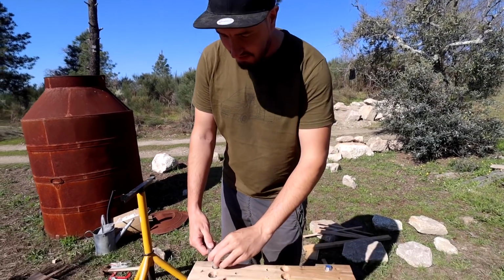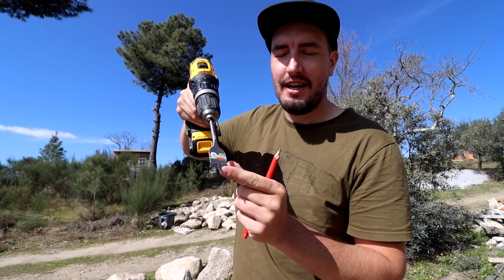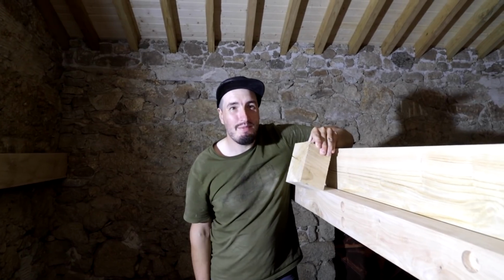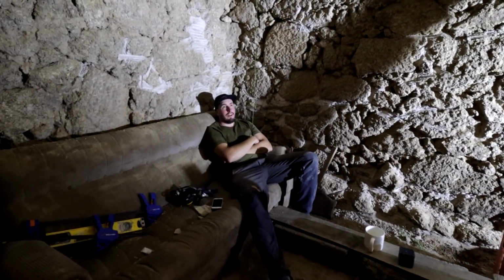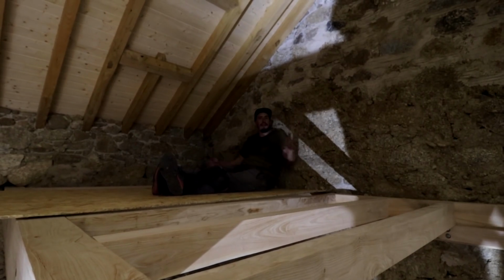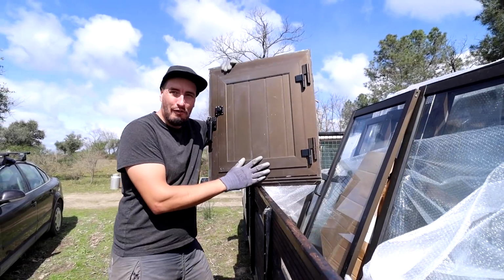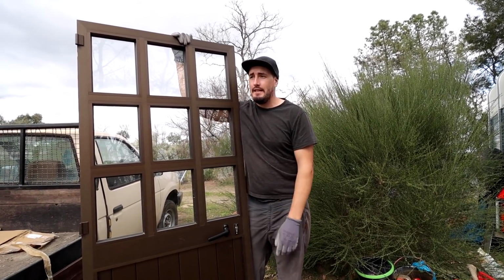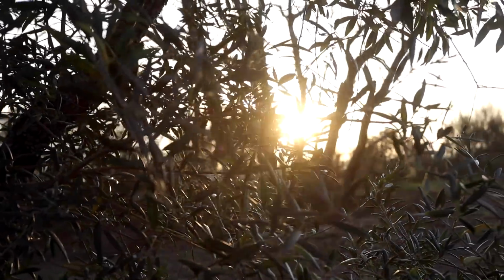WE DID IT! Building a Mezzanine in our Stone Cottage | Off-Grid Living in Central Portugal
Building the mezzanine in the barn completely transforms it from a one level home into an open and spacious two level tiny home! The process is arduous and long but we’re chuffed to have it installed and ready to move even further forward.
We’re also off to collect a heap of doors and Windows Theo couldn’t resist on facebook marketplace; they’ll be massively helpful in other projects we have coming up...

Theo and Bee gave up their busy city lifestyles in 2014 to explore alternative living, and have lived in vans and boats since then without looking back! Along with their cat Ginjey Bear they are driving around the world in their self-converted Sprinter Van 🗺